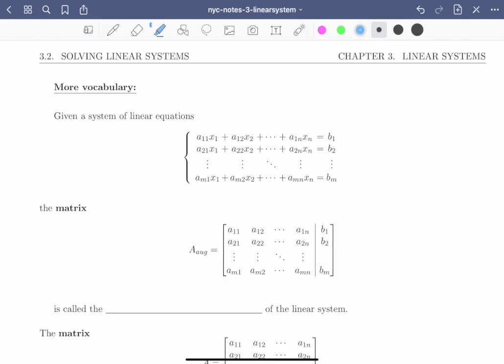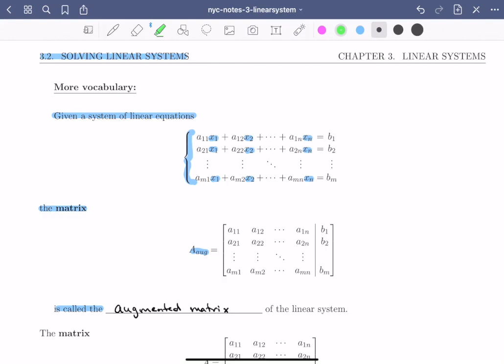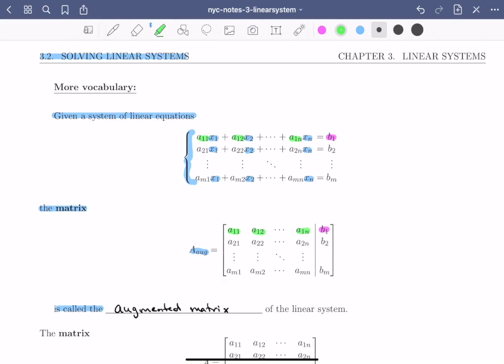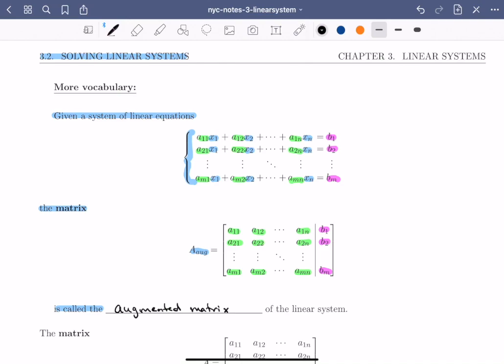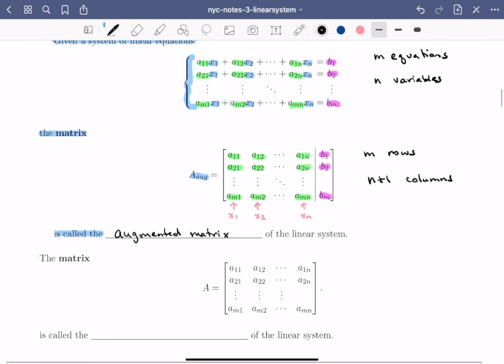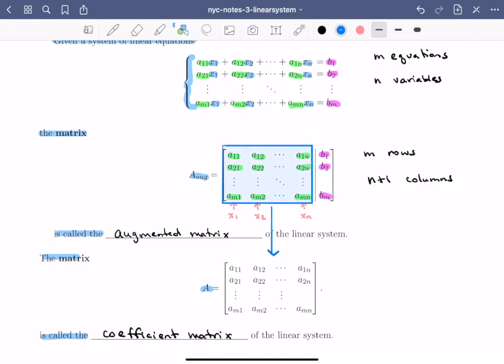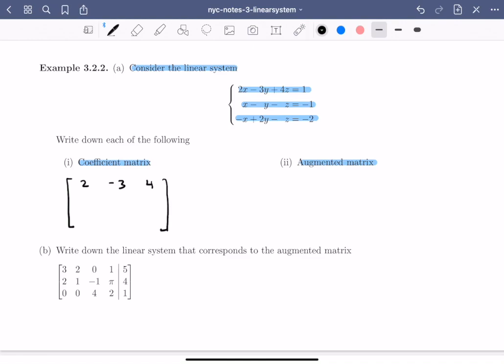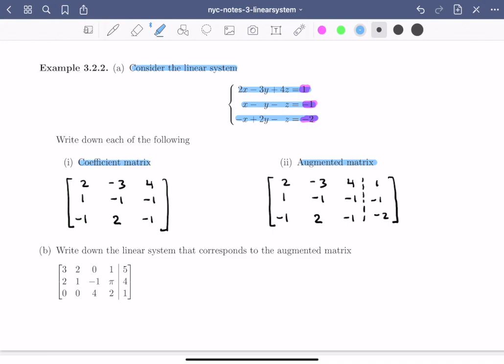Linear Algebra 3.2.1 - Elementary Row Operations (2 of 4)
It covers the following items :
More Vocabulary
Example 3.2.2